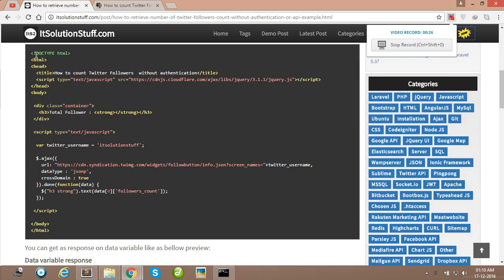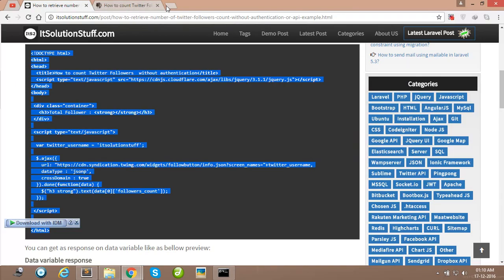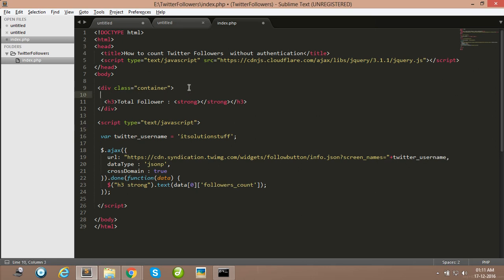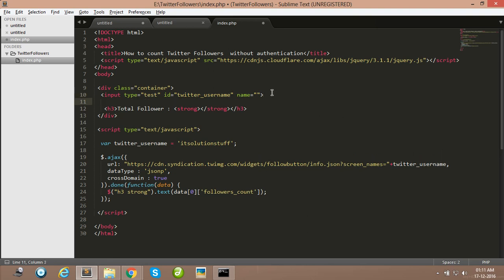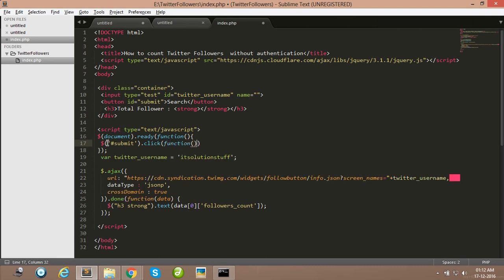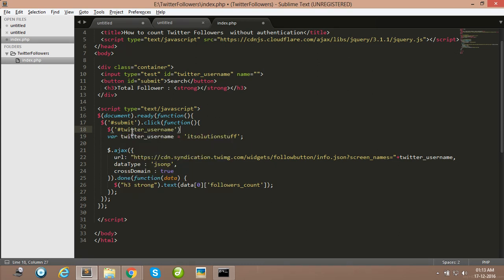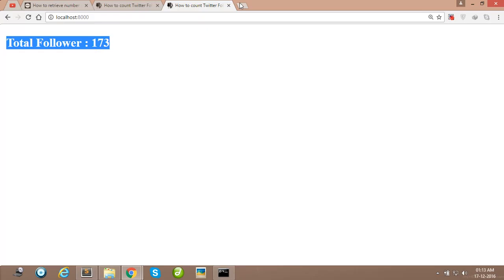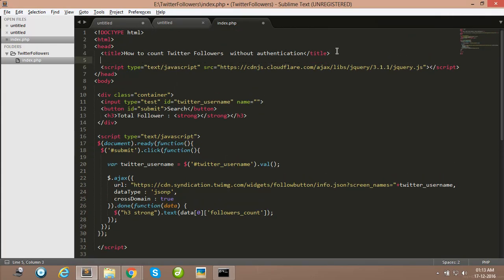How to get followers of twitter in php without API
get twitter followers count jquery,twitter followers count php, twitter api followers count without authentication,ajax count twitter followers, get twitter followers count javascript example